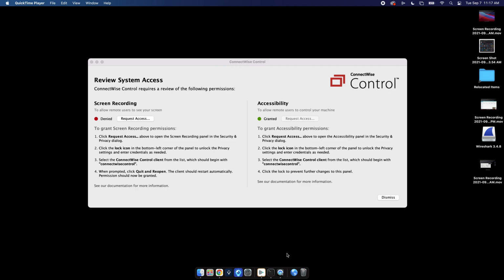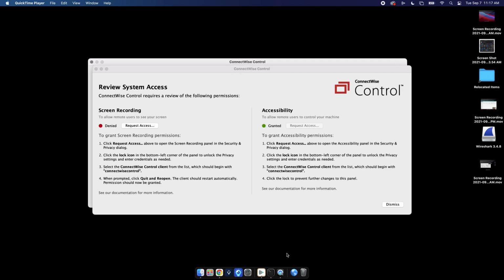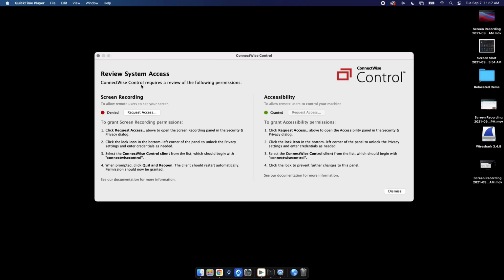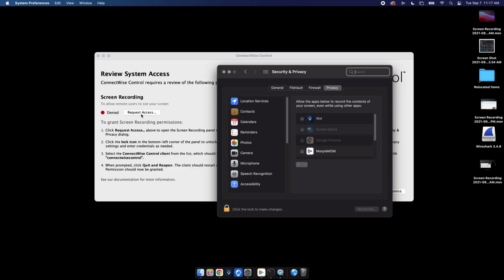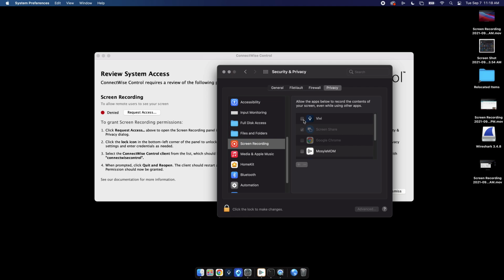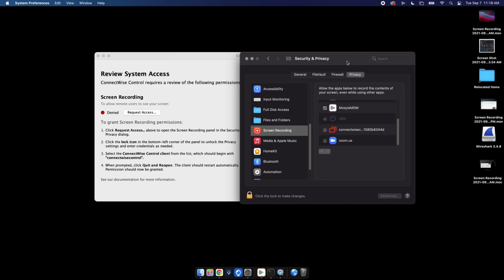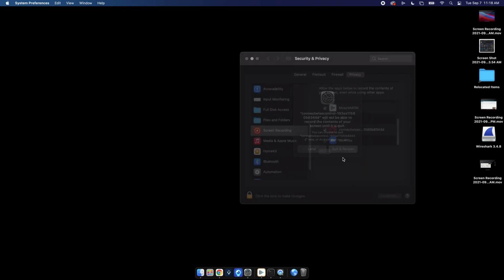MacOS Big Sur - Enable Screen Recording Permissions for Vivi/ConnectWise Control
Please submit a technology ticket if you have any further issues.